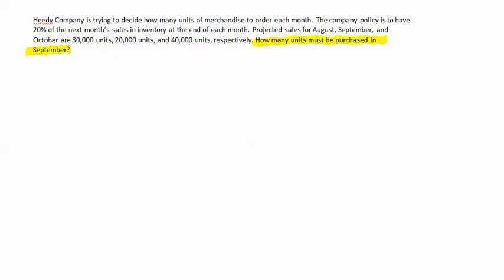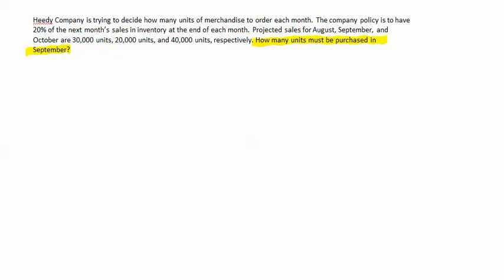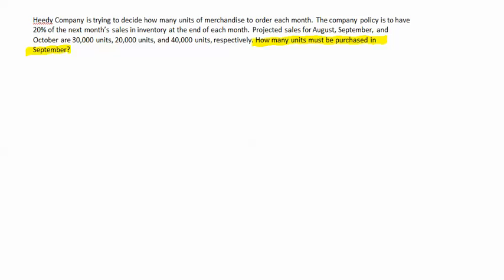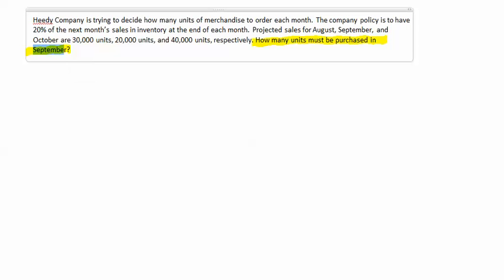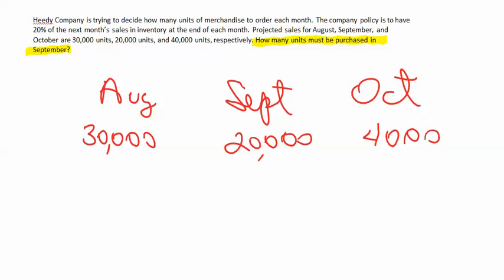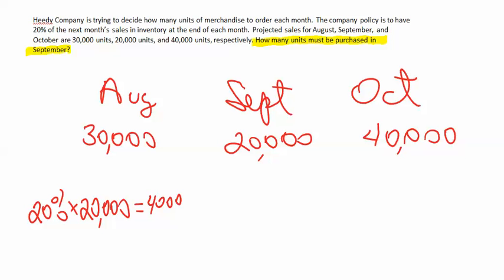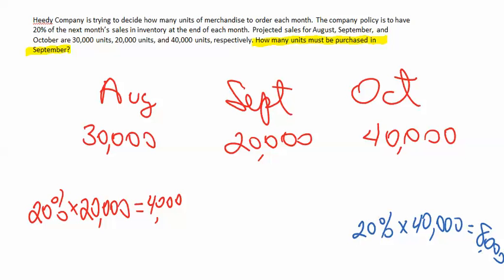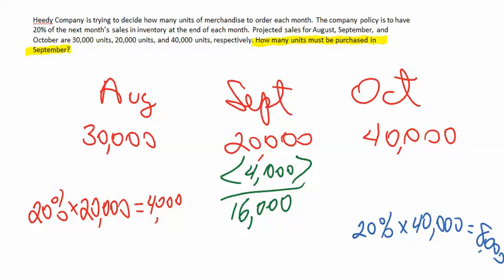1B Ch 6 Budgeted units